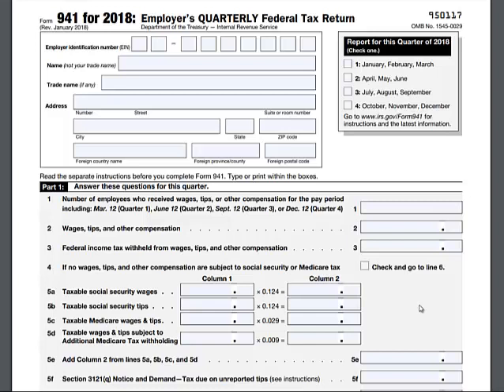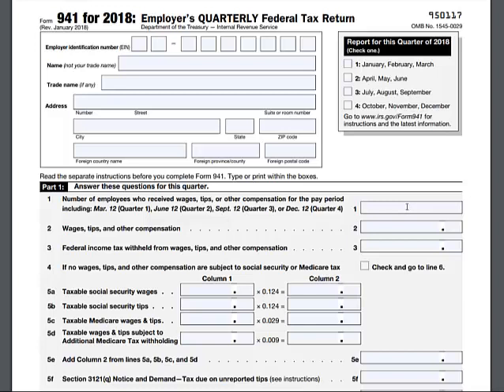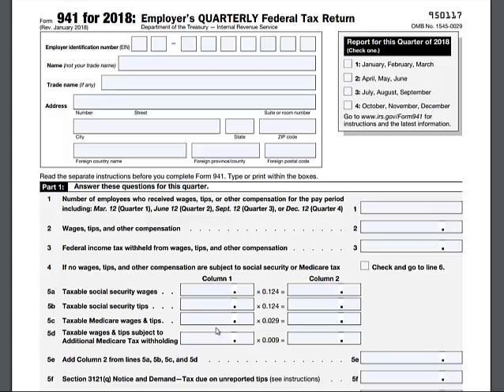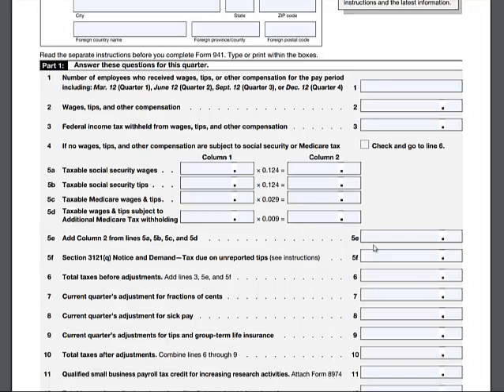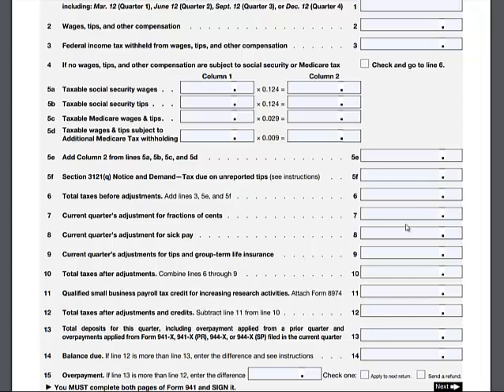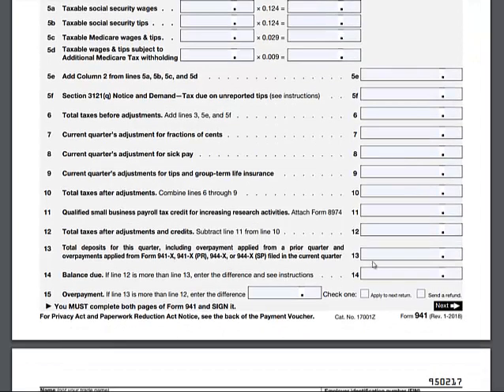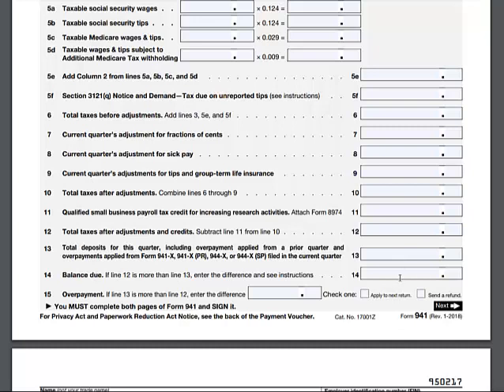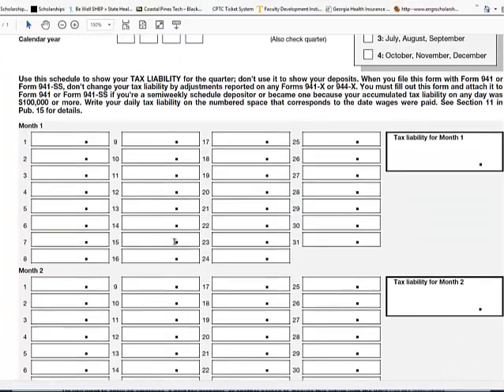Form 941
Description